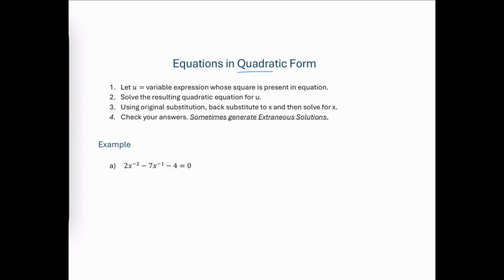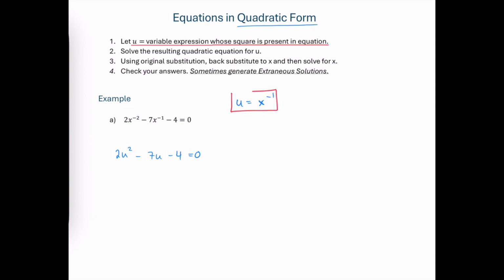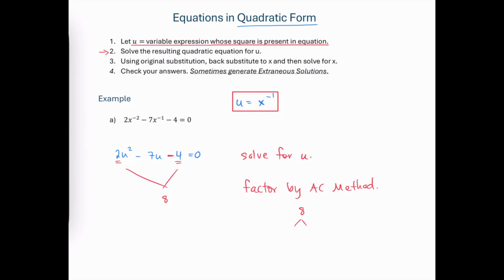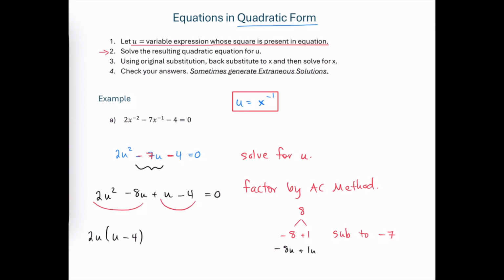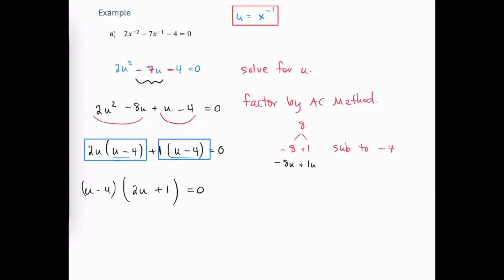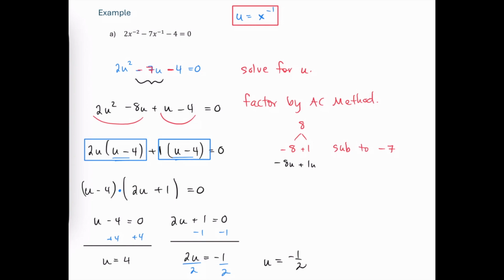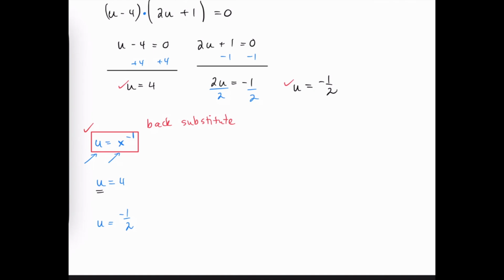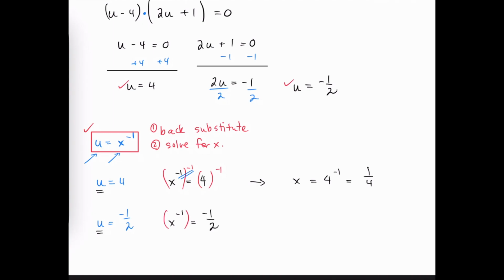Solve Equation in Quadratic Form - Ex 1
Solve an equation in quadratic form by making a substitution. Use the substitution to create a quadratic equation that can be solved for u. Then back-substitute to solve for x.